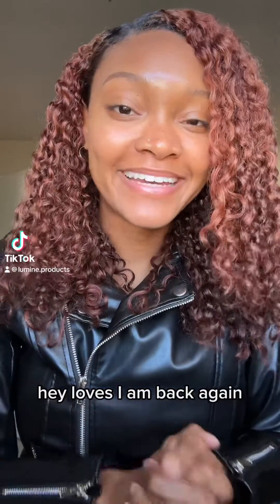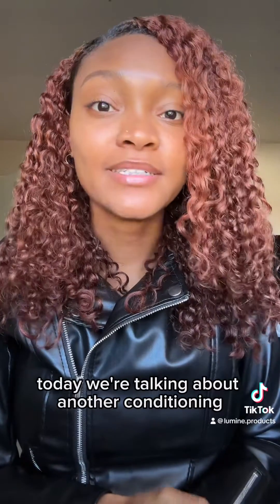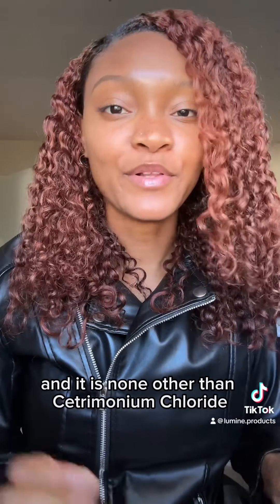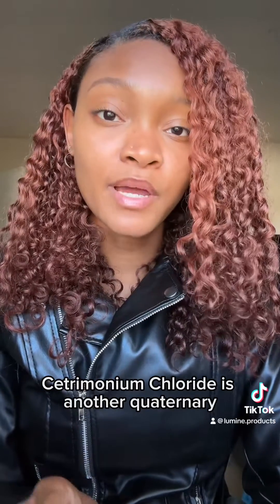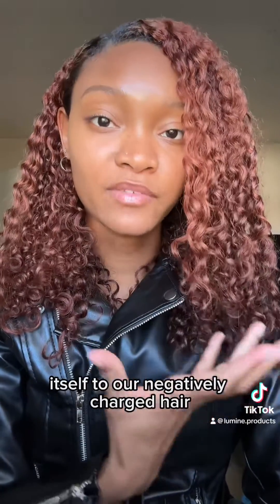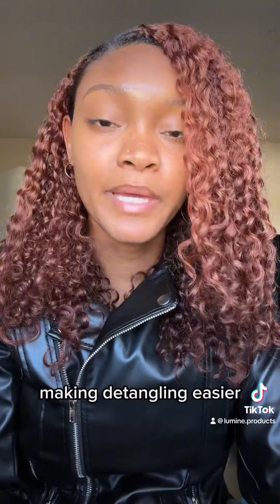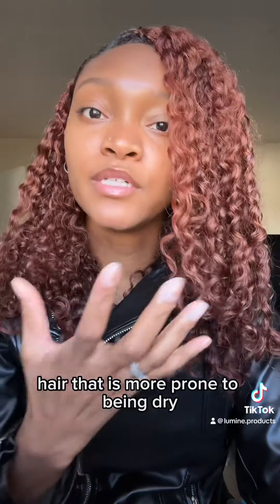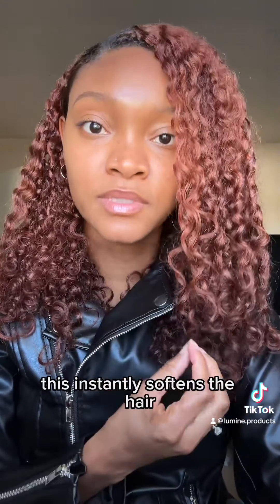Let’s learn about Cetrimonium Chloride!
Theres so many goodies in our LUXE deep conditioning treat! Let’s learn about cetrimonoum chloride!